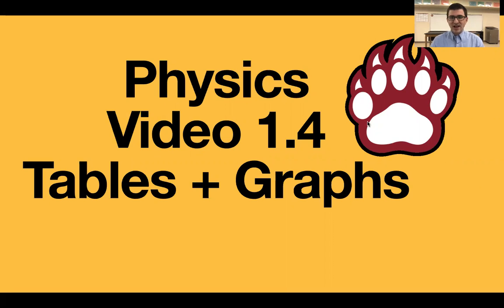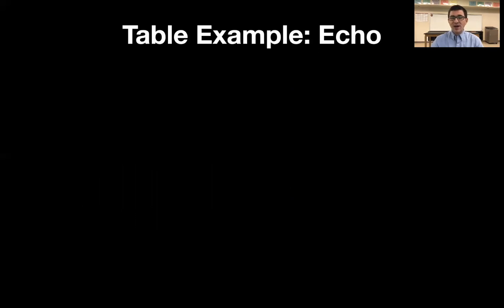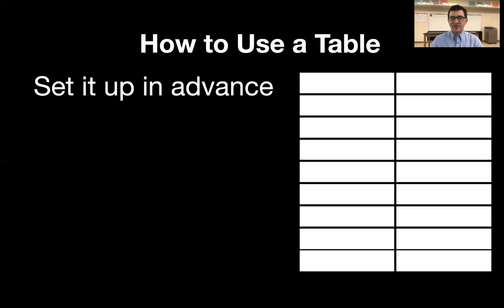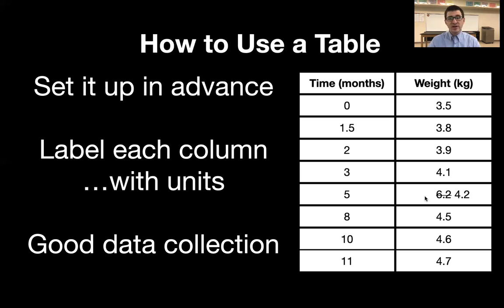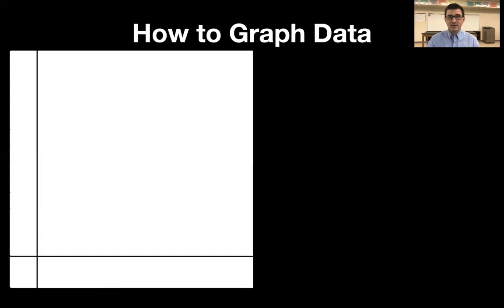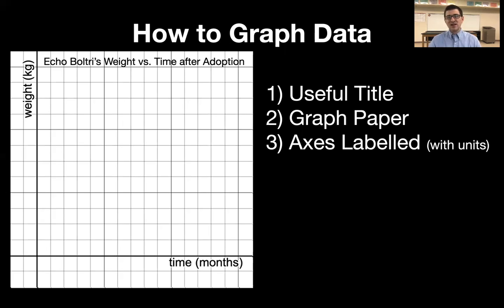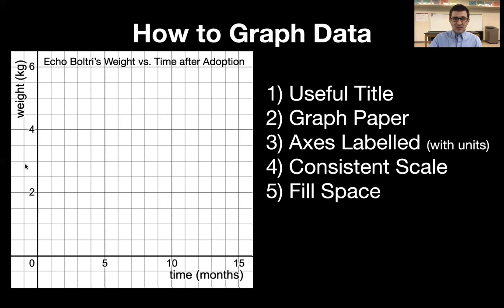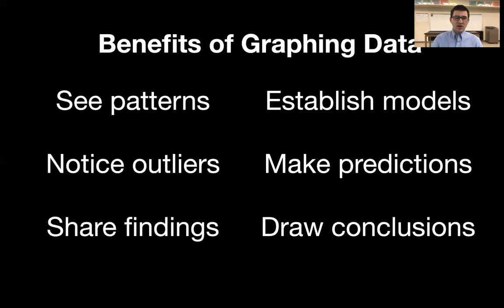H Video 1.4 - Tables and Graphing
In this video, Mr. Boltri talks about the benefits of collecting experimental data using a data table. He then talks through some considerations when collecting data using a data table. Finally, Mr. Boltri discusses best practices when graphing data.